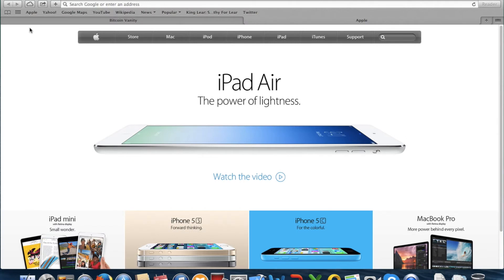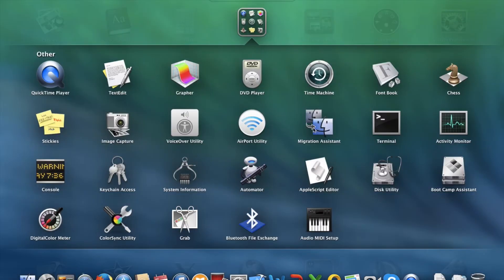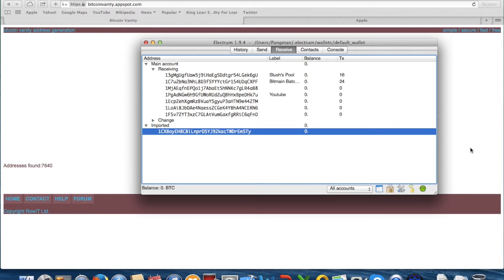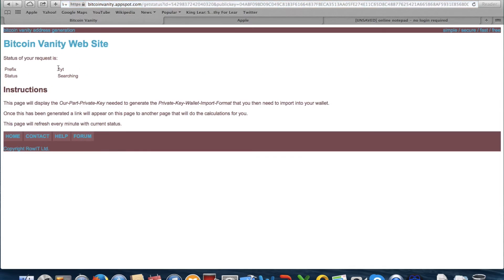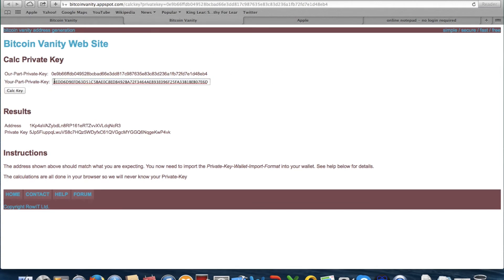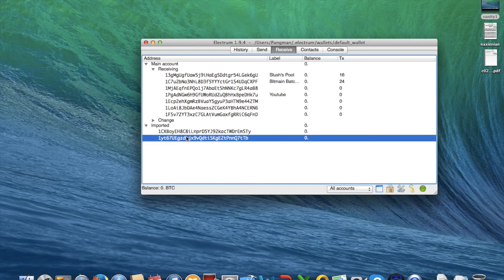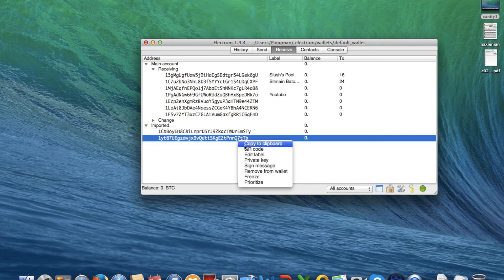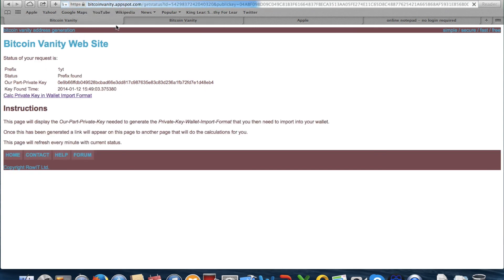Bitcoin Vanity Address | Bitcoin Weekly Show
What is vanity address? How can I make one?

Please Like, Sub, and comment any questions :D